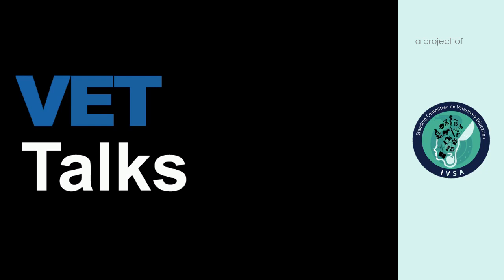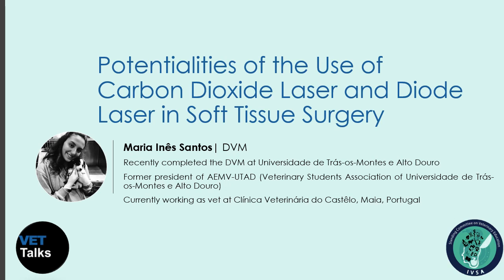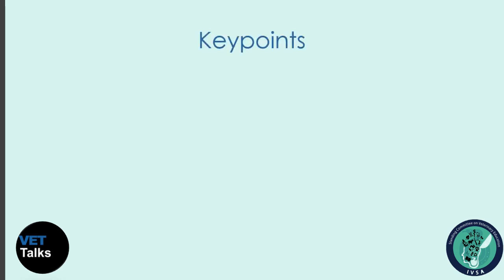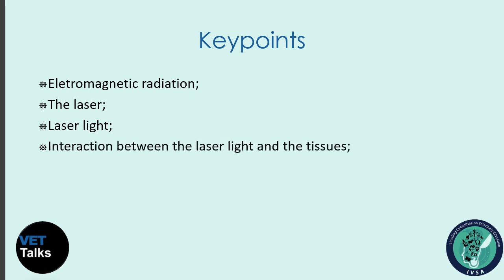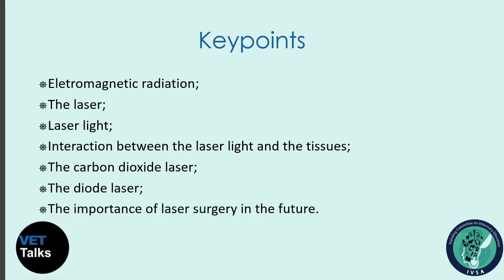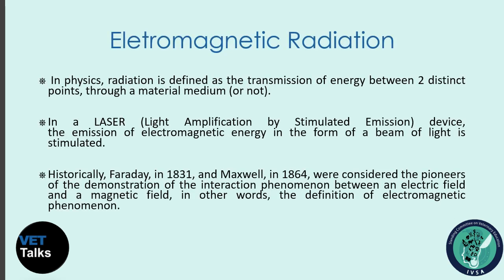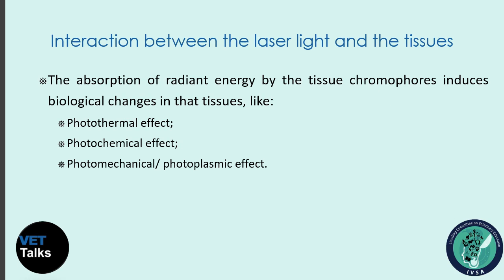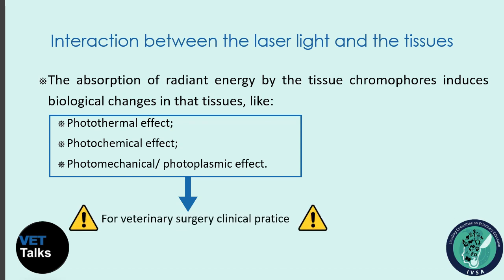VET TALKS: POTENTIALITIES OF CARBONDIOXIDE AND DIODE LASER IN SOFT TISSUE SURGERY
In this episode of Vet Talks, Dr. Maria explained the following;

*Brief introduction about the electromagnetic radiation.

*Principles of a laser device

*Principles of the laser light.

*Interactions between the laser light and the tissues

*Principles of the carbon dioxide laser

*Principles of the diode laser

*The importance of a laser device in the future of soft tissue surgery in veterinary medicine.
CC